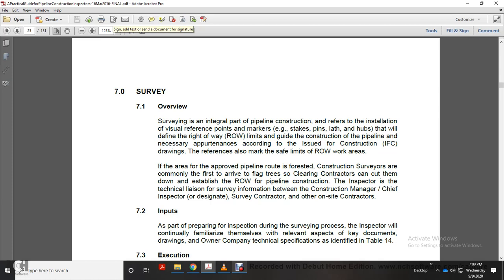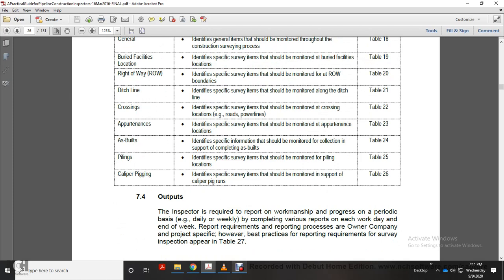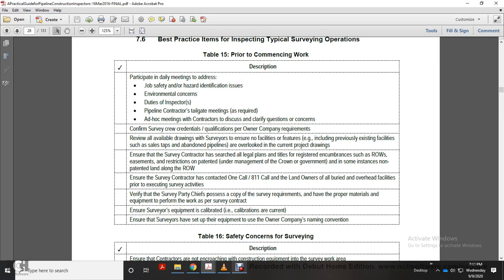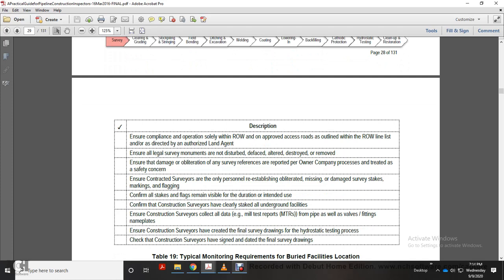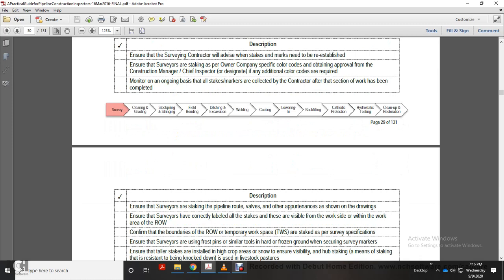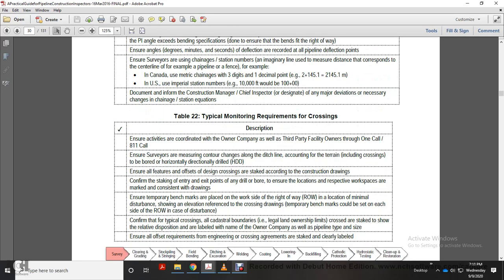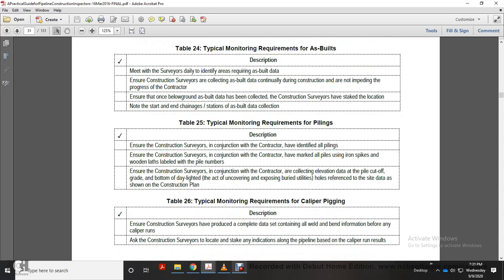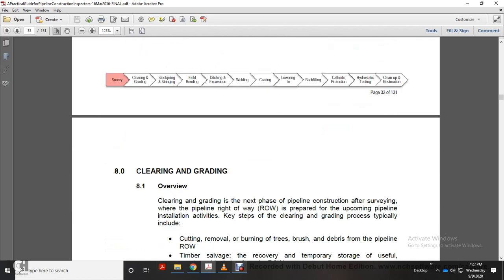A PRACTICAL GUIDE FOR PIPELINE CONSTRUCTION INSPECTORS CHAPTER 7